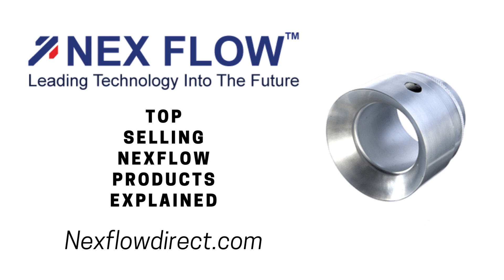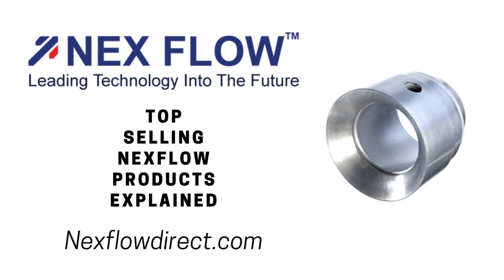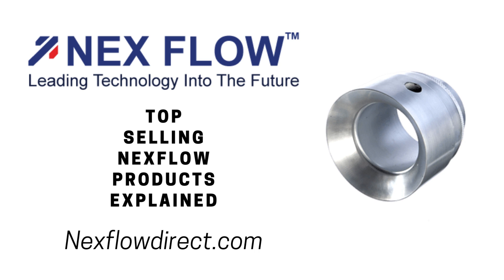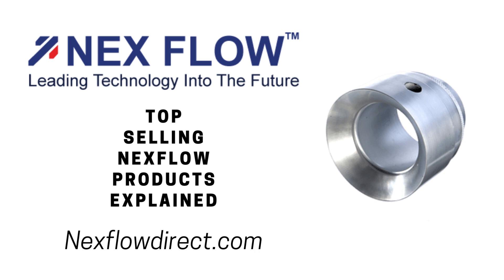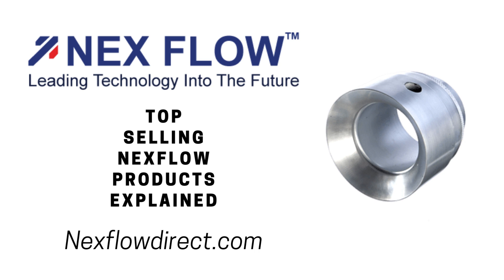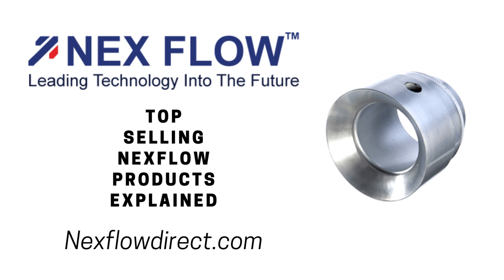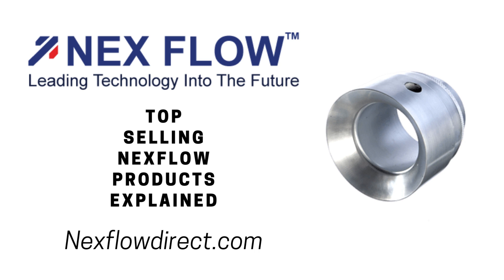Specialty Pneumatic Product Adjustable Air Amplifier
Les Rapchak, a leader in specialty pneumatics industry talks about the adjustable air amplifier

Specialty pneumatics focus on providing drying, cleaning, conveying and cooling. This event takes place during the manufacturing process of thousands of products in a variety of industries around the globe.